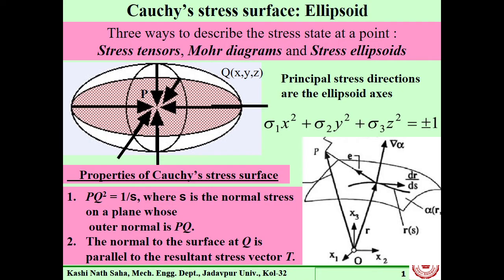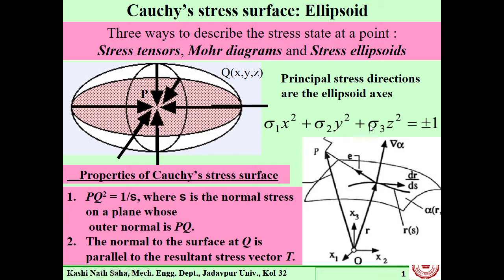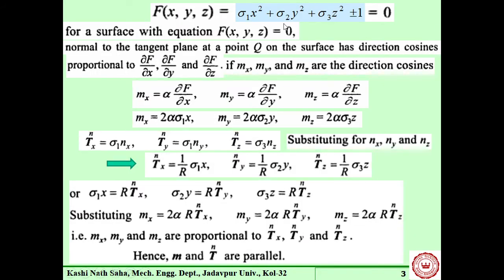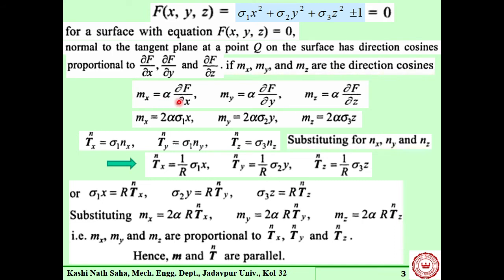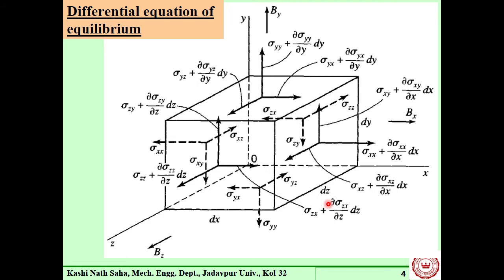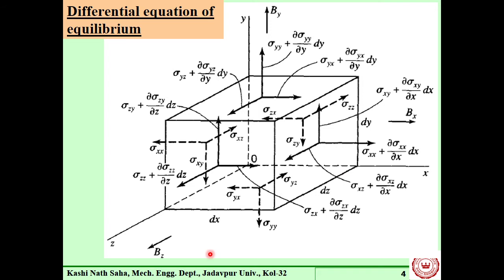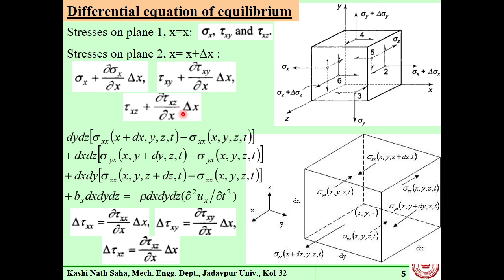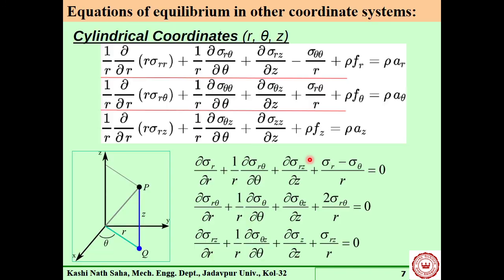SDA_6: Cauchy's Stress Quadratic and Equation of Equilibrium